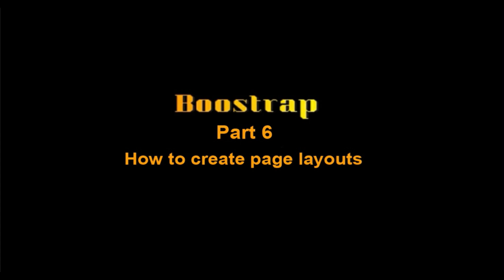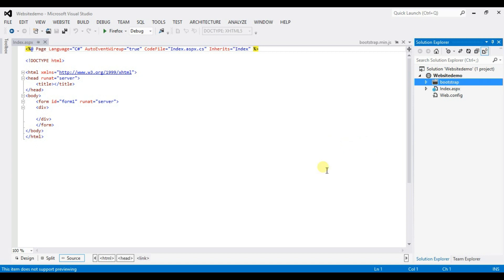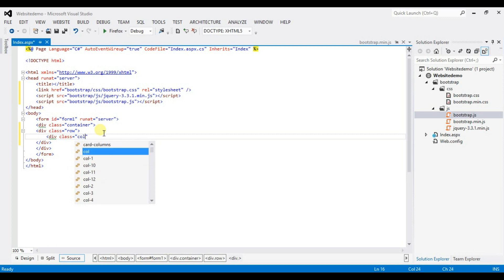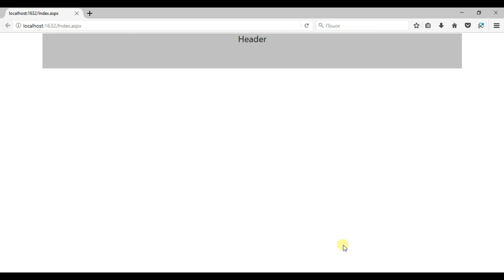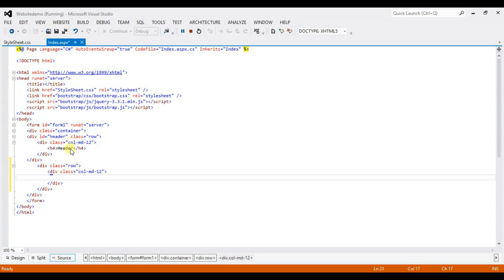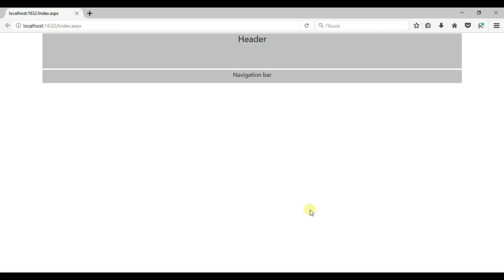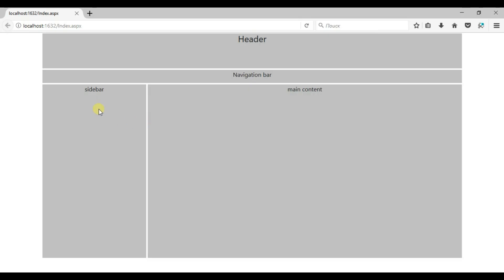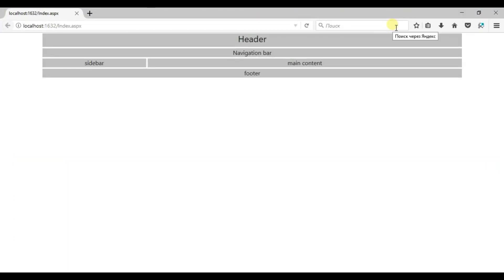Bootstrap tutorial 6 | Responsive Web Design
Welcome to the session on Bootstrap-In this video, i am going to show you how to create responsive page layout.Its a very important to know about responsive page layout before making any kind of web design because page layout is the part of graphic design that you can easily arrangement of your images,text etc.

html bootstrap tutorial
bootstrap basic tutorial
bootstrap tutorial
bootstrap 4 tutorial
bootstrap complete tutorial
bootstrap jquery tutorial
bootstrap javascript tutorial
how to make bootstrap template
bootstrap 4
responsive websites templates
html website design
bootstrap html5
bootstrap css
html css bootstrap
bootstrap web development how-to
bootstrap basic example
bootstrap web
bootstrap website
bootstrap web development
web development with bootstrap and
bootstrap 4 html
bootstrap js tutorial
bootstrap example